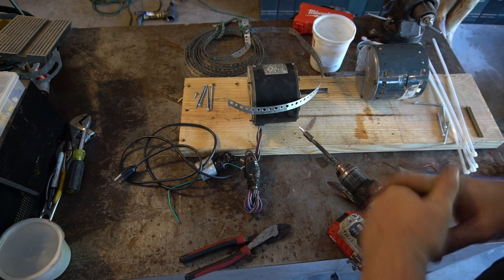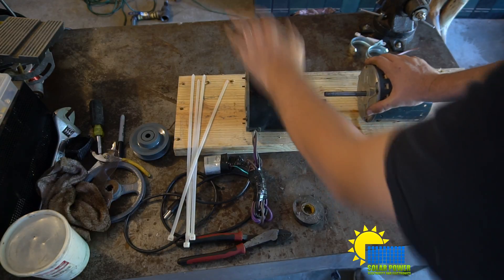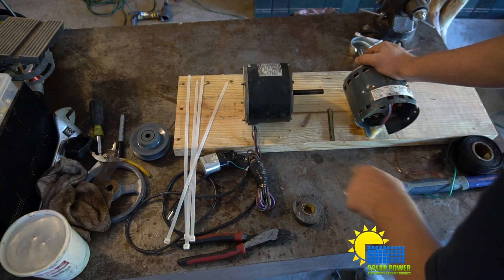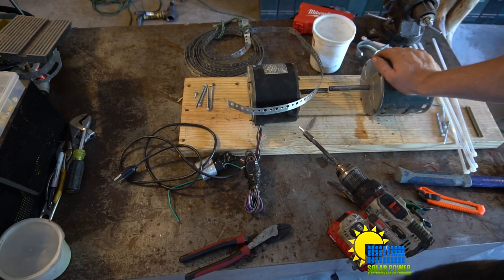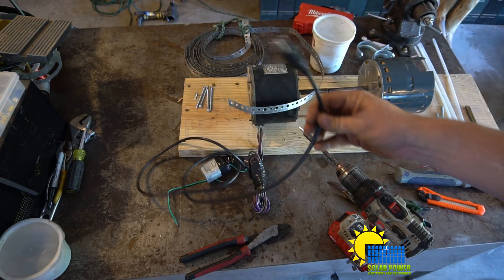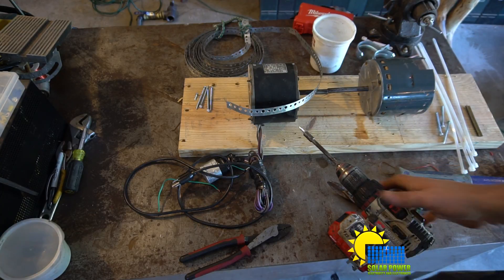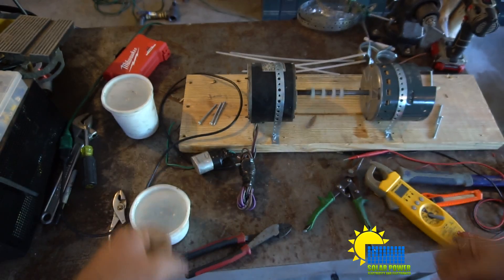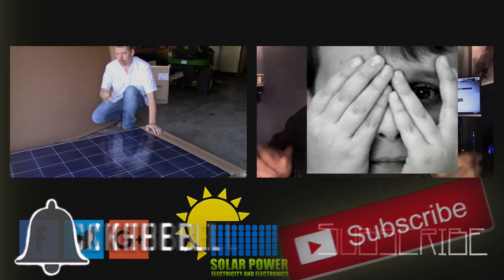How To Make A Three Phase Power Output From Single Phase Power